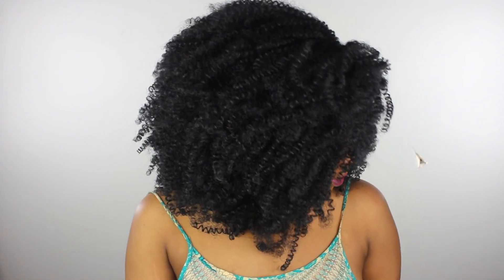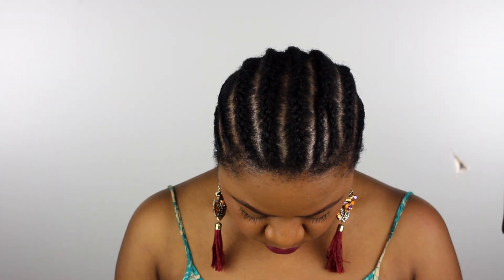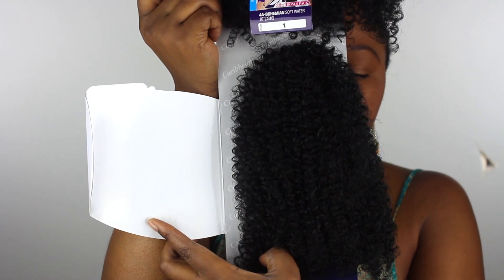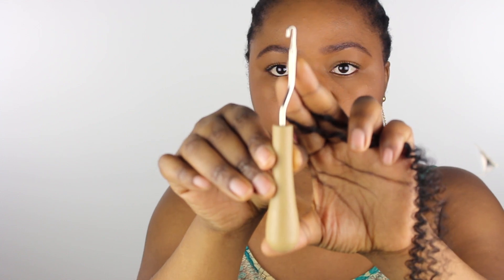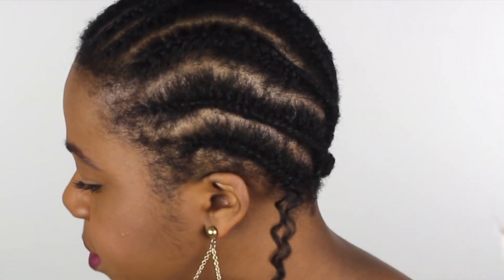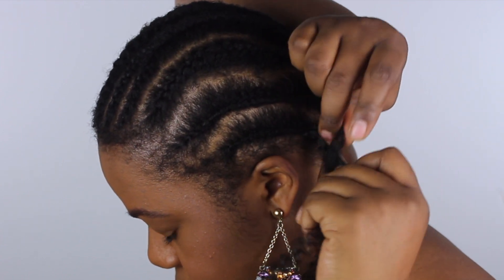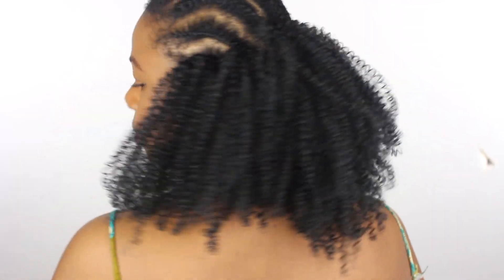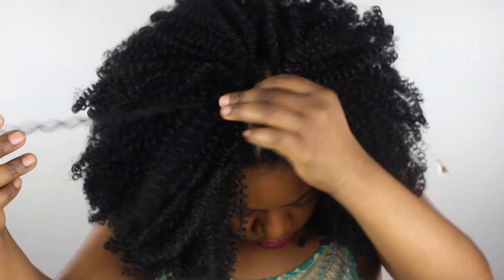Caribbean 4A BOHEMIAN SOFT WATER 10 Inch Crochet Tutorial | Natural Hair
Hi guys,

This is just for reference to the other crochet video that i uploaded.

F I N D  T H E  I T E M S

+ Filmed with Canon Rebel 6Ti

*** some links i use may be affiliate links meaning if you click on them and make a purchase the brand pays me a commission, so if you like anything you see and want to support me, please click the link